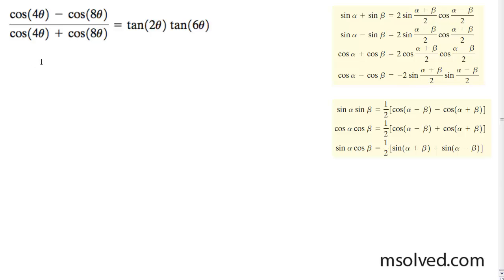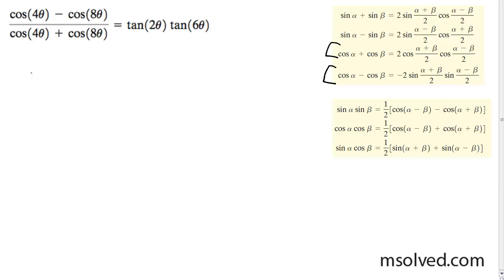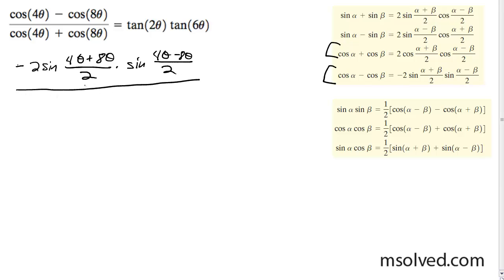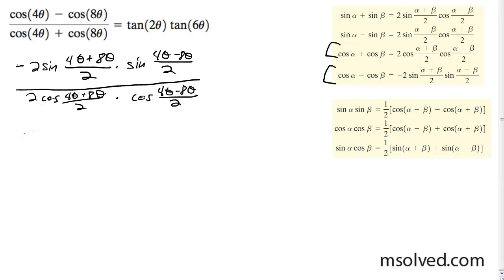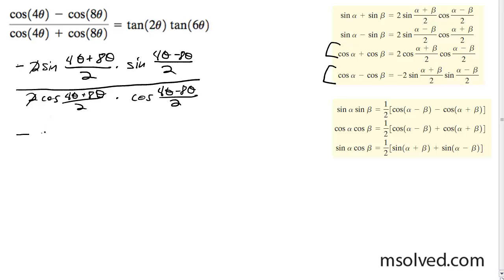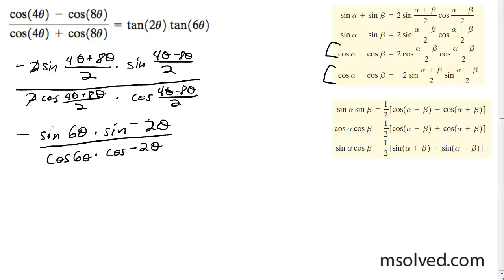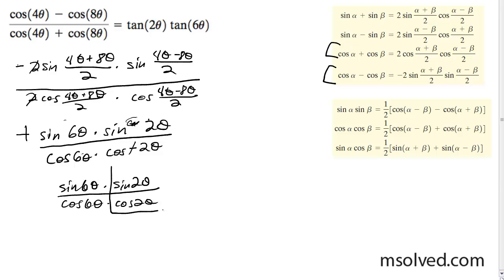(cos(4x) - cos(8x)) / (cos(4x) + cos(8x)) = tan(2x) * tan(6x)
Prove the following trig identities.